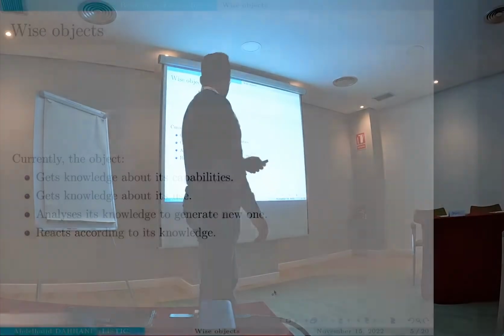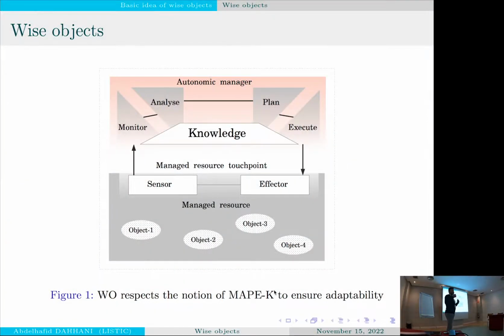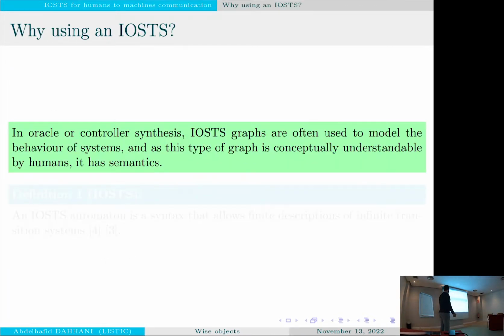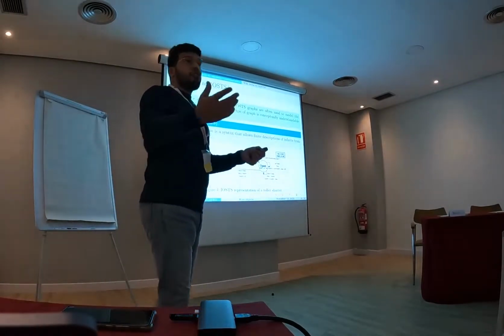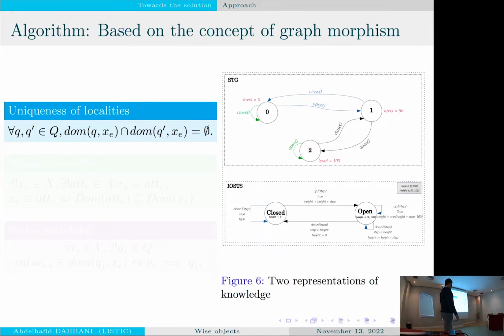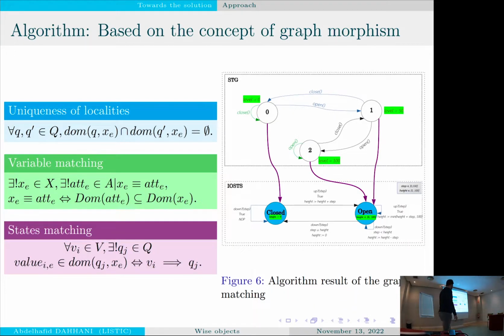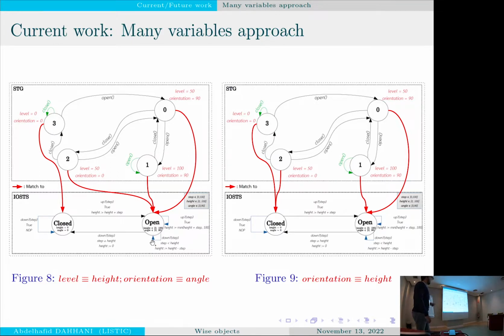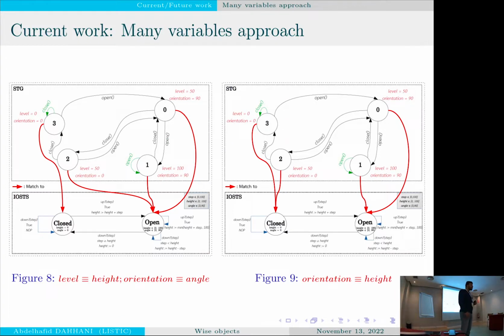Conference 2022: Towards a Semantic Model for Wise Systems - Matching Algorithm (Best Paper Award)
My first scientific contribution entitled "Towards a Semantic Model for Wise Systems - A Graph Matching Algorithm" in the area of wise systems was published in the Sixteenth International Conference on Advanced Engineering and Applications in Science, and was presented at the Valencia Conference (Video above).

The main work is about wise systems and especially about adding meaning(sense) to information that is meaningless to humans in order to provide any wise system with the ability to communicate with humans without forgetting the respect of the notion of calm technology represented by Mark Weiser and John Seely Brown in 1995.

As the first contribution only served to test my proposal, the second and third contribution will definitely push any wise system to be above intelligent systems. I would like to thank my supervisors (Ilham Alloui, Flavien Vernier, Sébastien Monnet) who always corrected my vision and helped me to build an iron mindset.

Honored in Valencia, Spain with the Best Paper Award named after IARIA Board (International Academy, Research, and Industry Association).